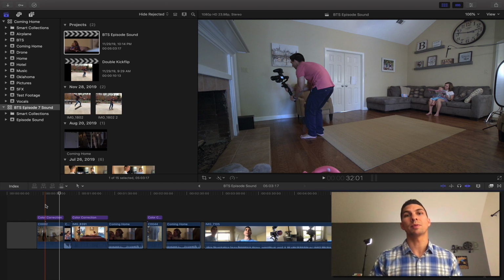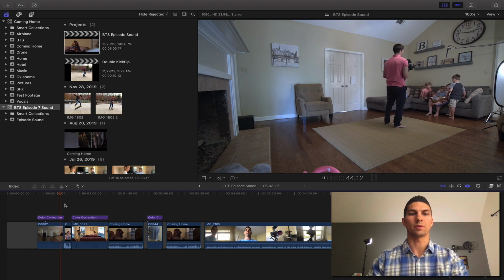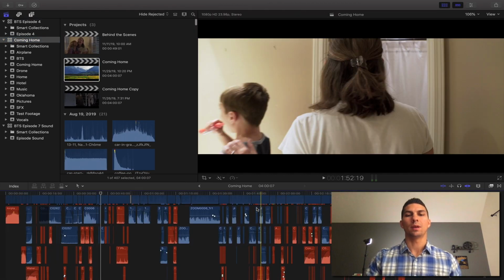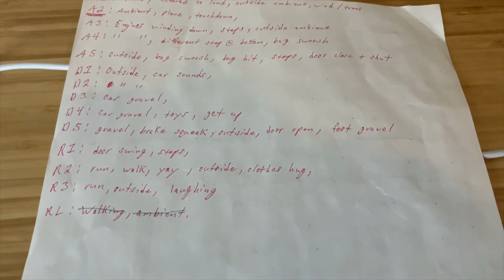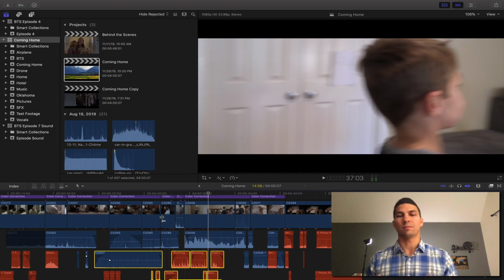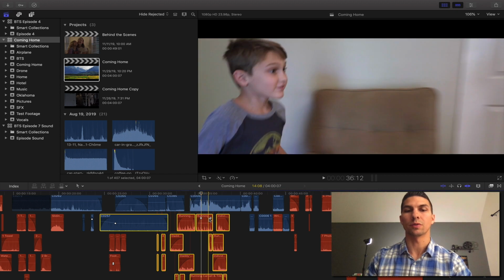Improving Your Film with Sound Design – Episode 7: Behind the Scenes of "Coming Home"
Sound Design is one of the MOST IMPORTANT parts of film, but is sadly one of the most overlooked in beginners.  This sound design tutorial will help you understand how to record sound effects, voice over tutorial work, and audio transitions to make your films more cinematic with the magic of sound effects.

⏰Timestamps:
-   1:01 Filming Audio
-   1:56 Voice Overs
-   4:27 Sound Effects
- 10:04 Audio Transitions

Recording sound effects can seem like an overwhelming task for new filmmakers, but sound effects in movies are one of the most important parts of the filmmaking process to make your work more professional.  Sound effects used for editing can be recorded by you or sound in libraries on many websites.  Sound effects with videos really increase the production quality when done well.  The sound design tutorial covers using sound effects final cut pro x whether it be background sound effects, cinematic sound effects, or foley sound effects; and will teach you how to make sound effects and how to record sound effects.  This Camber Motion sound effects tutorial will teach you how to see with your ears using foley art, sound effects, sfx, sound design, and voice over work. If you take the time to focus on sound design on your film, I promise your film will be so much better!